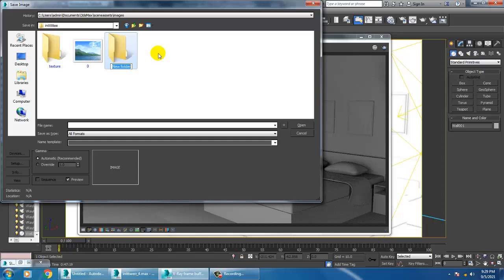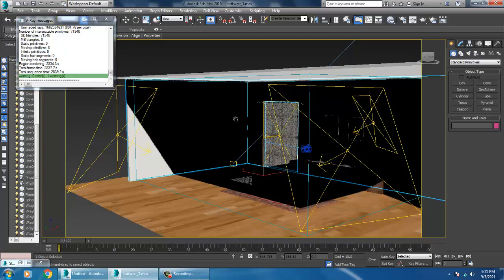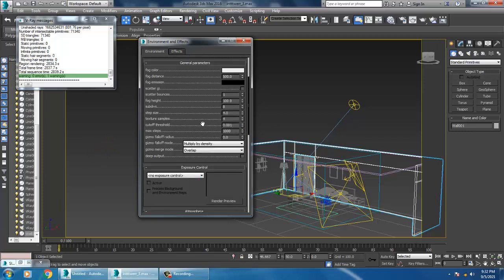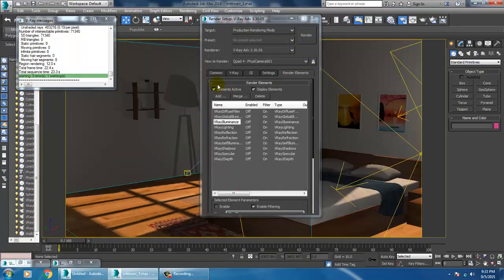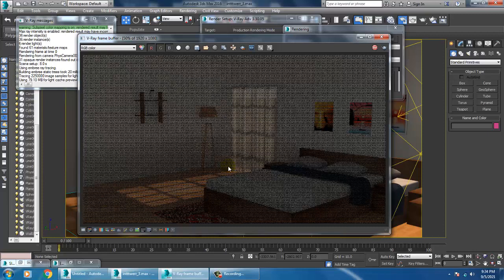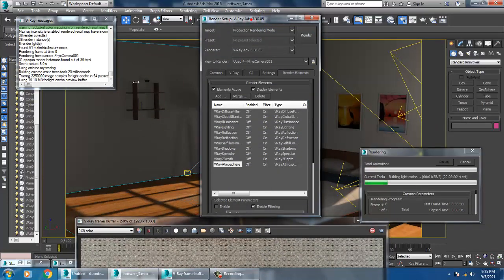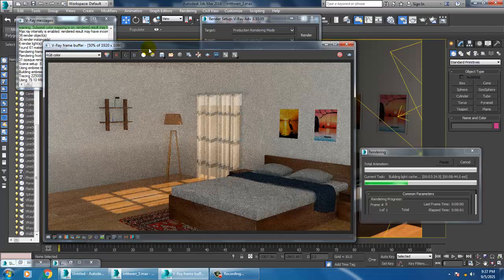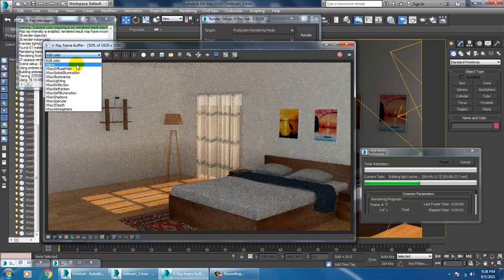3dsmaxTutorials, Tutorial on Modeling,Texturing & Lighting a 3D Interior in 3dsmax using Vray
Tutorial on Modeling,Texturing & Lighting a 3D Interior in 3dsmax using Vray ( Part 10)
Rendering Ambient Occlusion
Setting up Light Passes